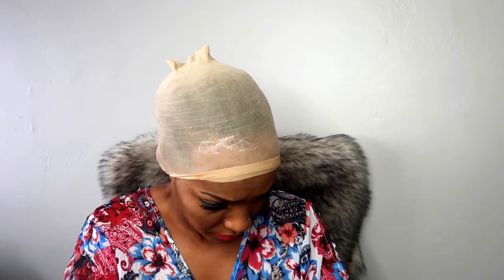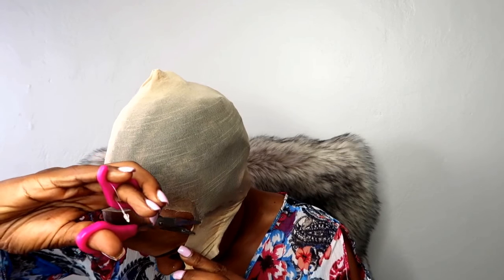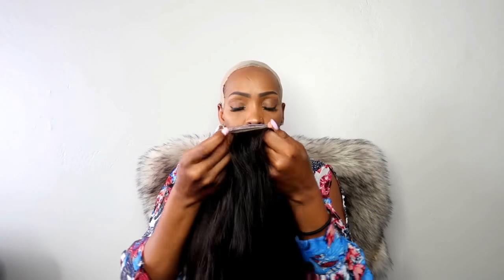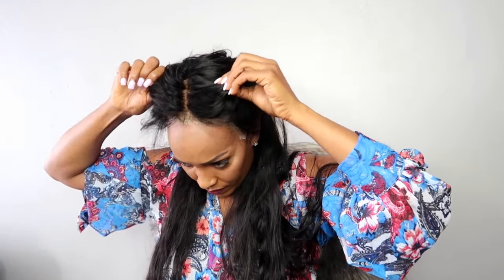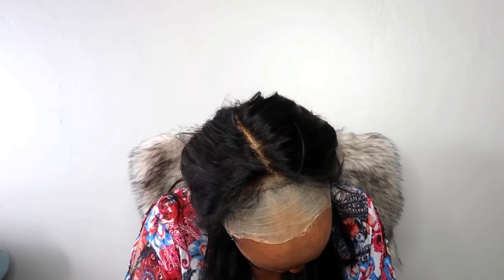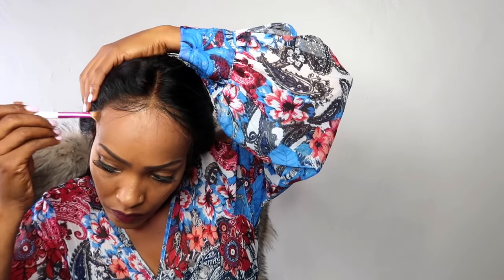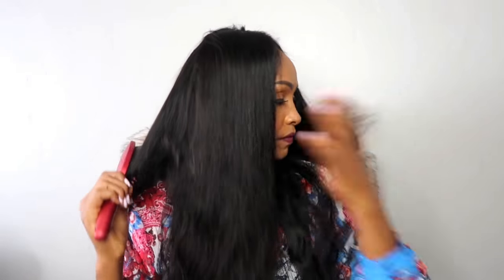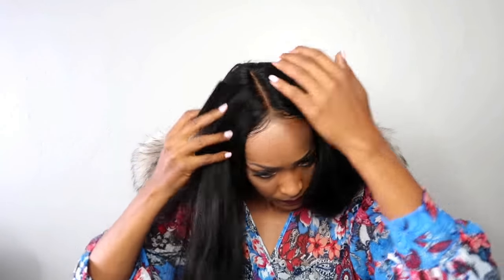HOW I SLAY MY BEAUTIFUL ELVA STRAIGHT LACE FRONT WIG 250% DENSITY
HEY GUYS TODAYI AM TAKING YOU THROUGH MY PROCESS OF THIS WIG. I HOPE YOU ALL ENJOY THIS. THANK YOU SO .